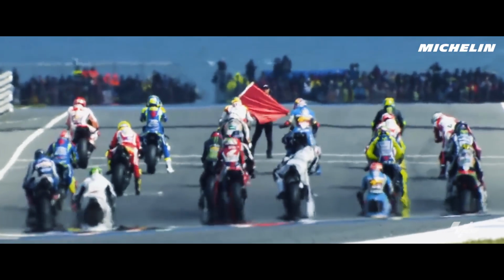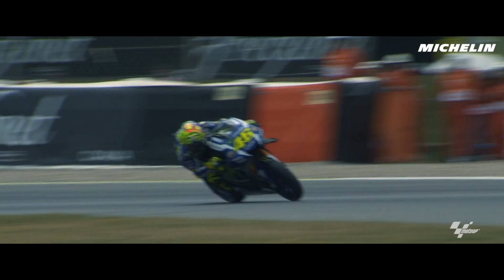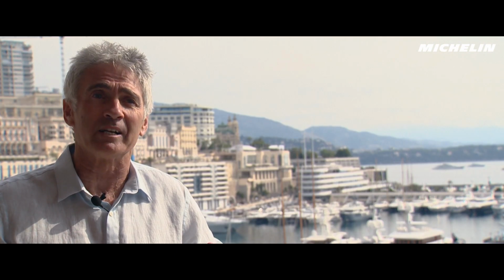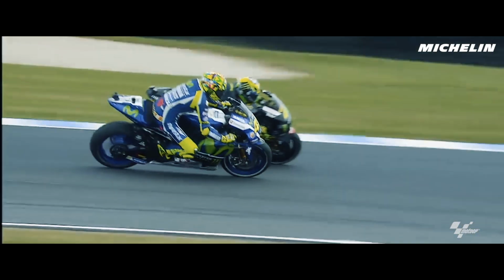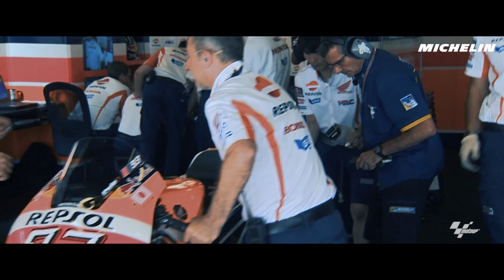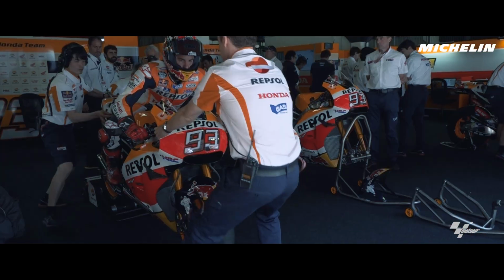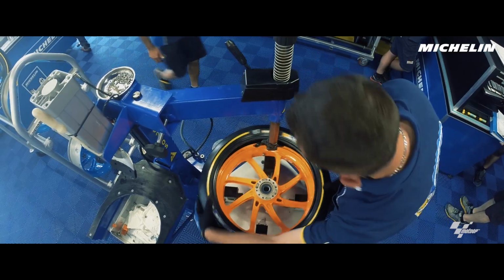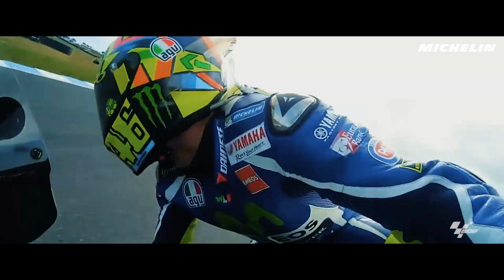Preview by Mick Doohan - 2017 Michelin® Australian Motorcycle Grand Prix - Michelin Motorsport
Motorcycle racing legend Mick Doohan looks ahead to the Michelin® Australian Motorcycle Grand Prix at Phillip Island.